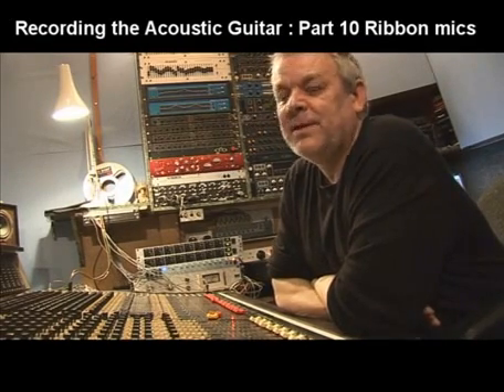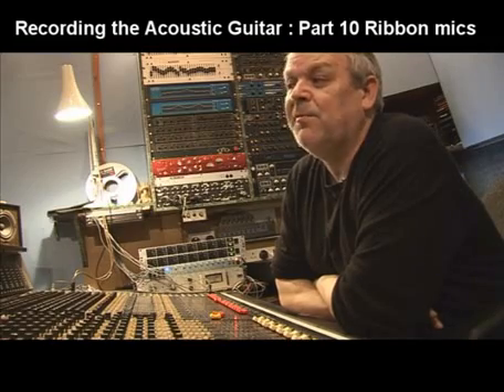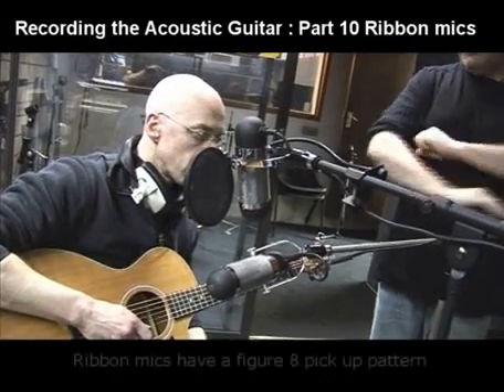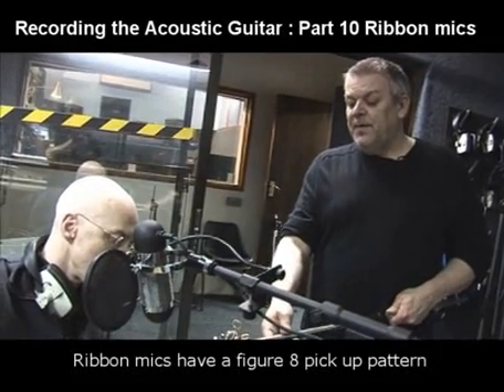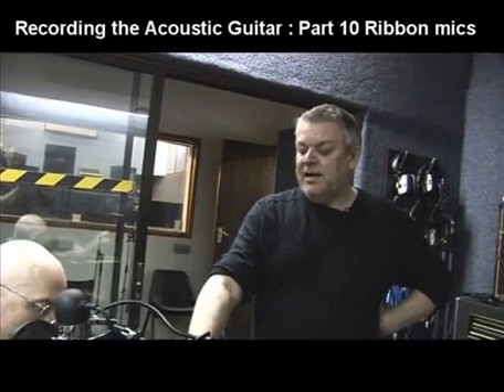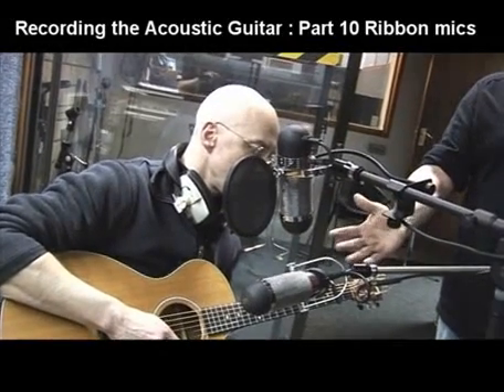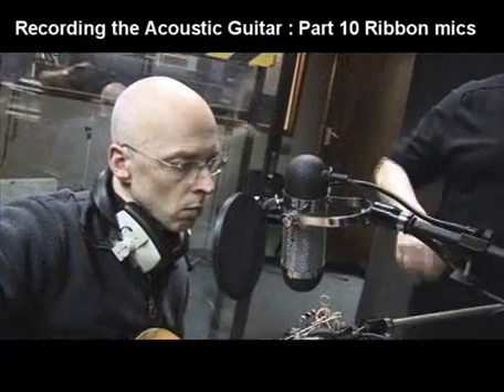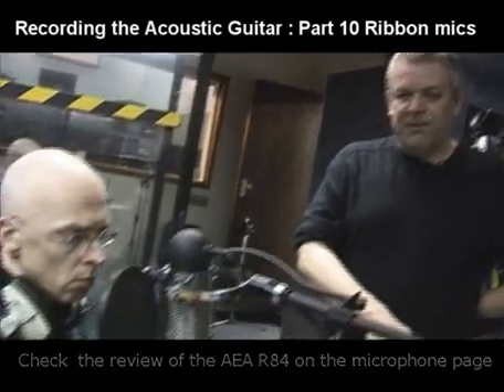How to record Acoustic Guitar Part 10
part 10 using ribbon microphones